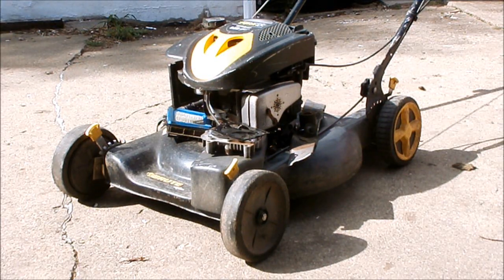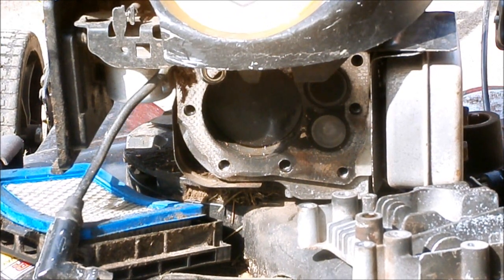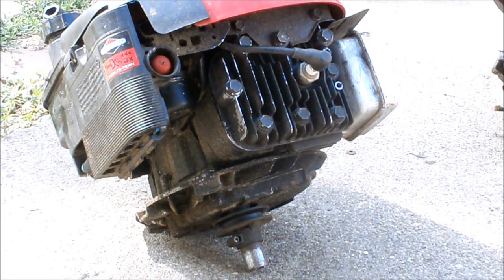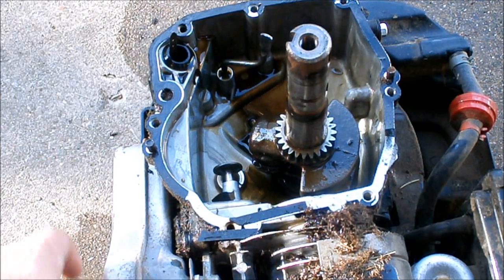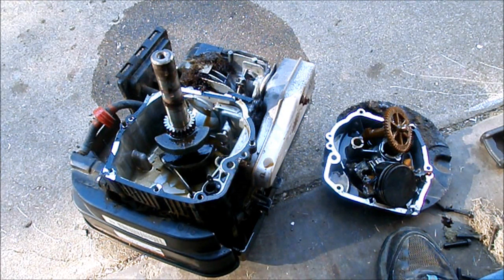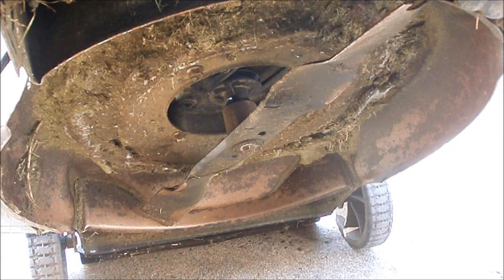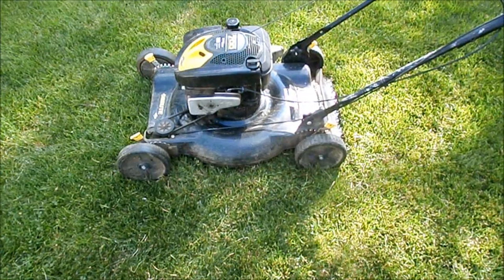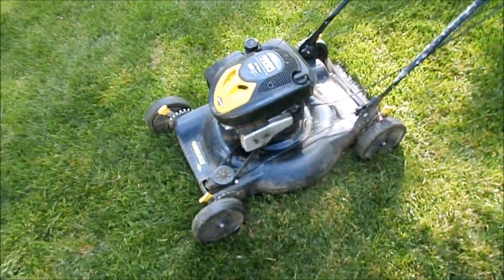06 23 21 A Beaten Brute Mower, Back From The Dead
The broken Brute will die another day.